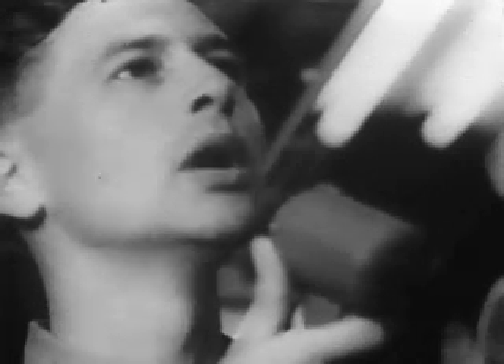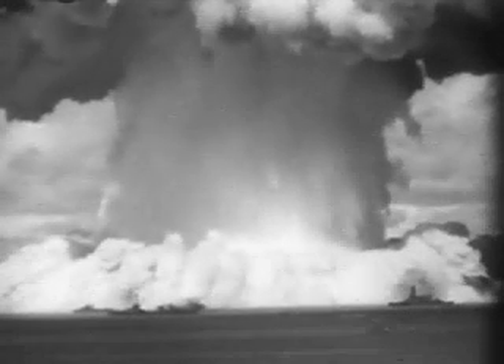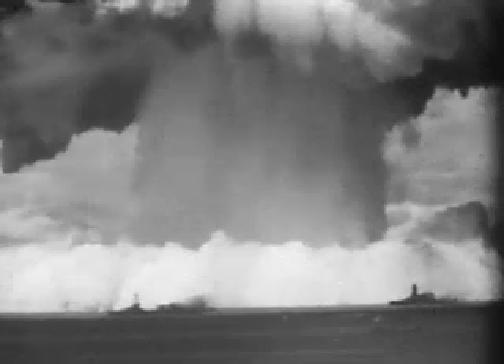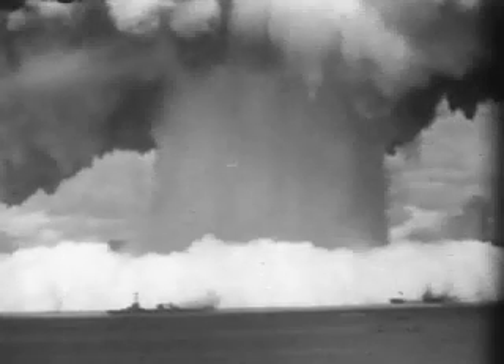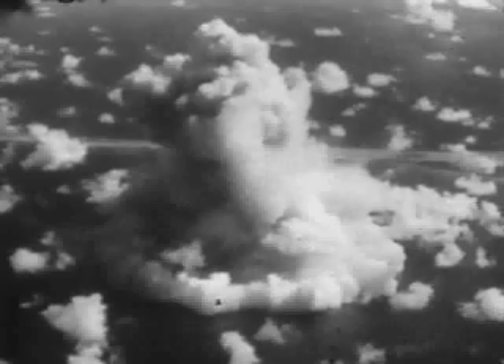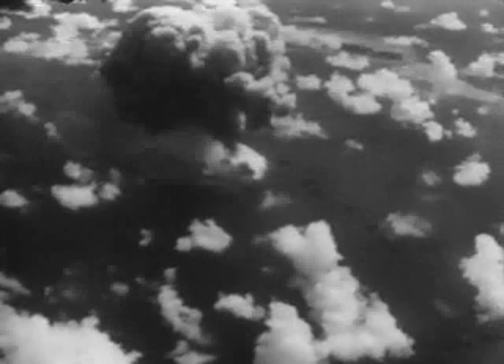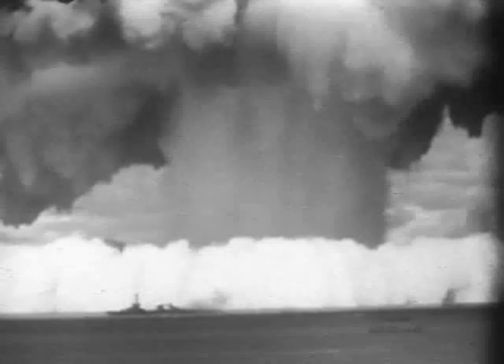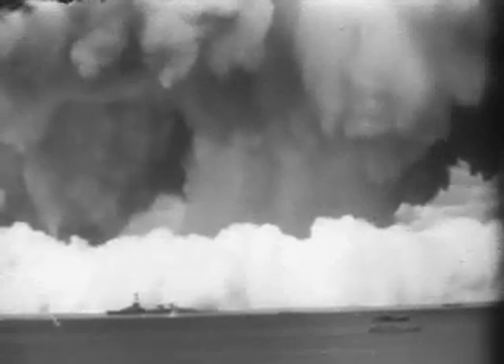Atomic Age - Baker - Bikini Island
Atomic explosion of the BAKER bomb off Bikini Island. Part of the Atomic Age video collection.